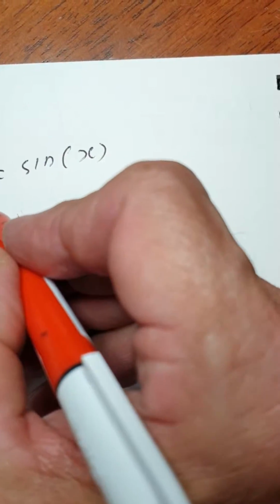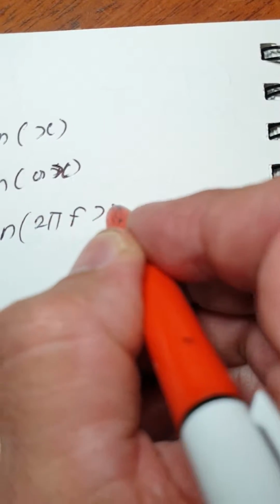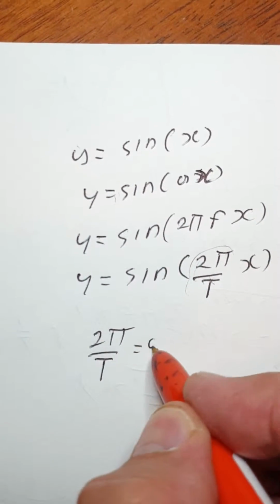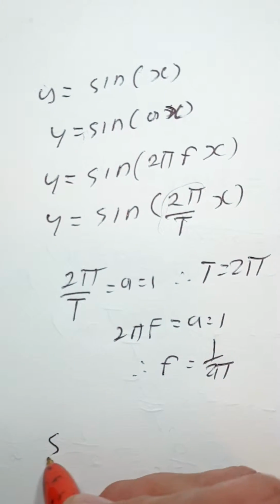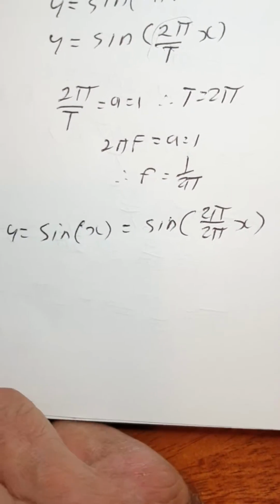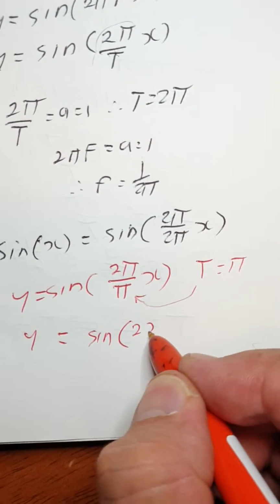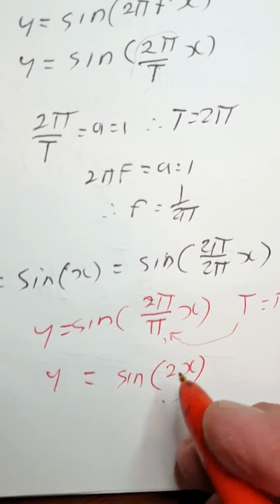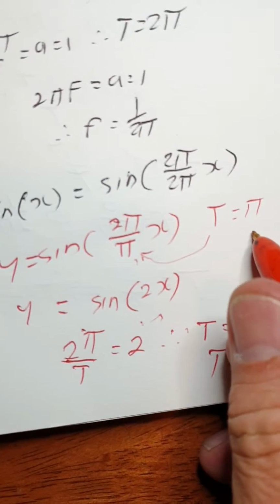Sine wave frequency and period (Part 2 of 2)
This is part 2 of 2 of Sine wave frequency and video. It's for determining the frequency and period of a sine wave by looking at the equation. I thought I better explain that there is always a 2pi/2pi in front of the "x" in say y = sin (x). In other words,
y = sin (x) is really y = sin {(2pi/2pi)x} which is just the same as y = sin (x)
I further explain by considering the case of a sine wave with a period of 2 so this means its equation will be y = sin {(2pi/pi)x} =
Y = sin (2x) which is the same as looking at the 2pi/pi coefficient in front of the x and saying this must equal 2pi/T therefore 2pi/pi = 2pi/T
therefore T = pi which is the same as what we said a few lines back where considered "the case of a sine wave with a period of 2"